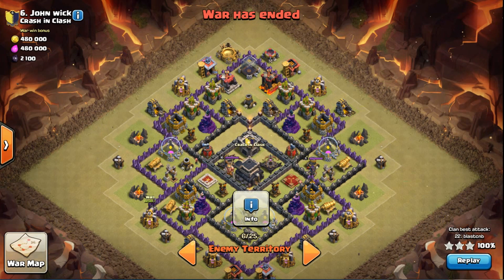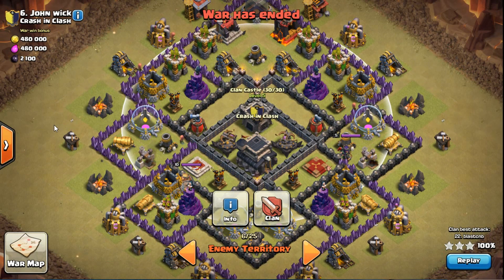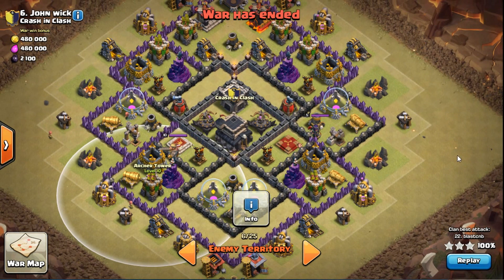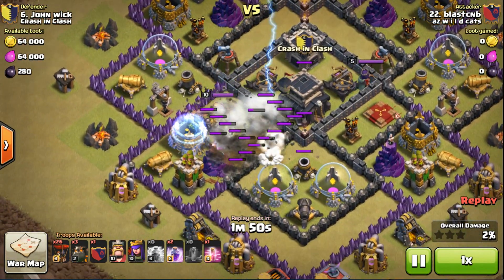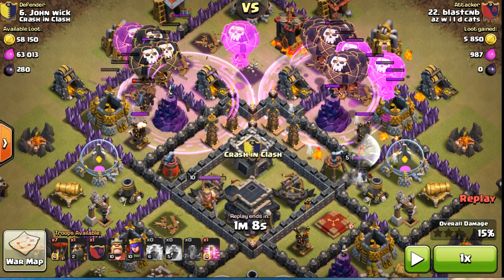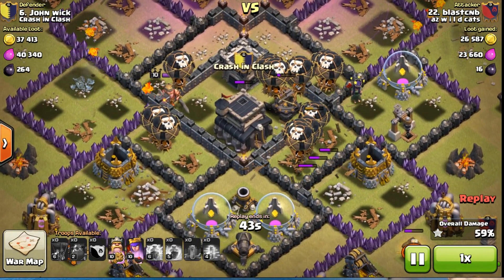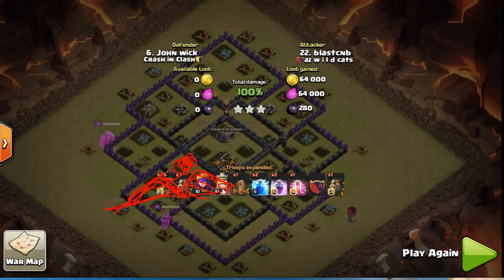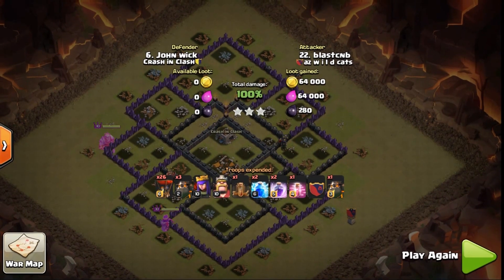Queen POP vs POPULAR TESLA MOAT. EASY 3 STAR TH9 WAR ATTACK. Clash of Clans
the famous tesla moat falls victim to the queen pop